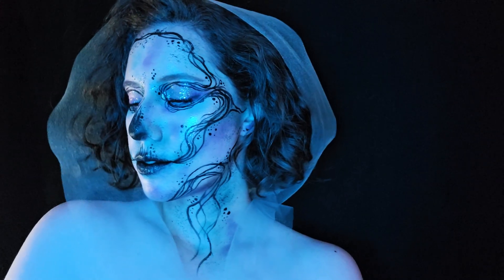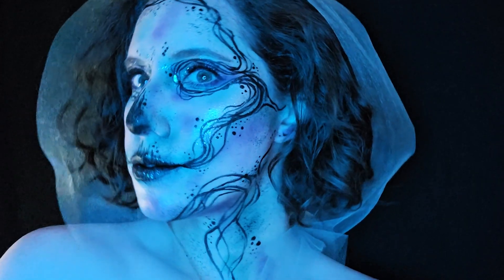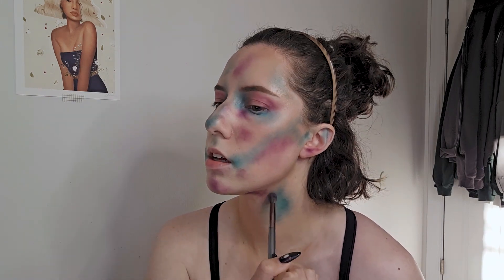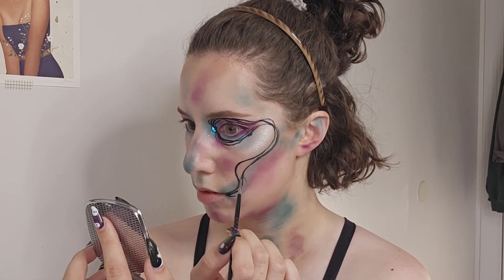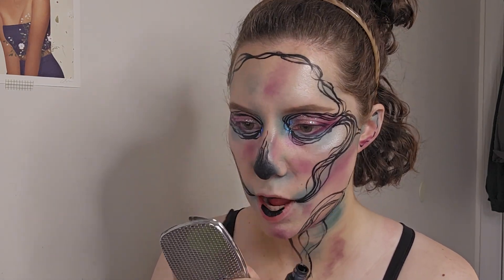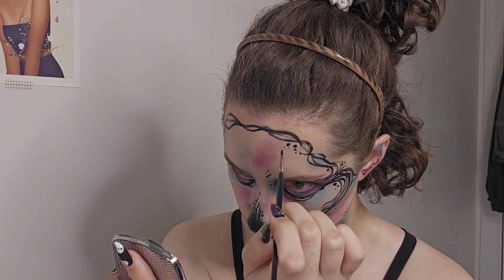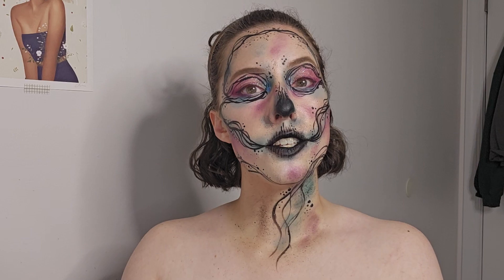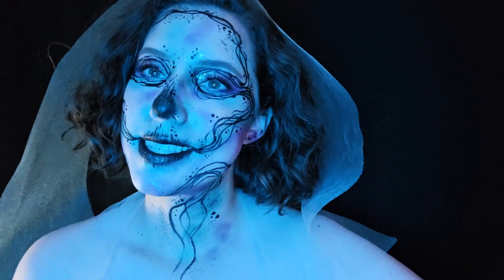Abstract Skull 💀 Halloween Makeup | Process Video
Open me!

I unfortunately did not have a ton of time this year to set aside planning a Halloween look, so I didn't do anything with prosthetics. But I have been following Johanna Storme on IG for years, and have always admired her style, so I wanted to try my hand at her skull makeup.

Let's be friends!